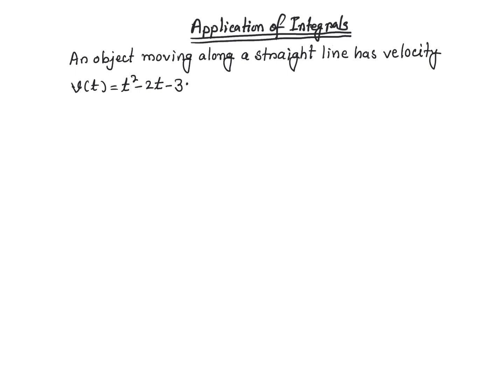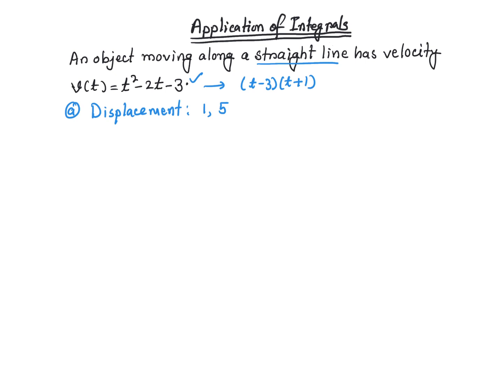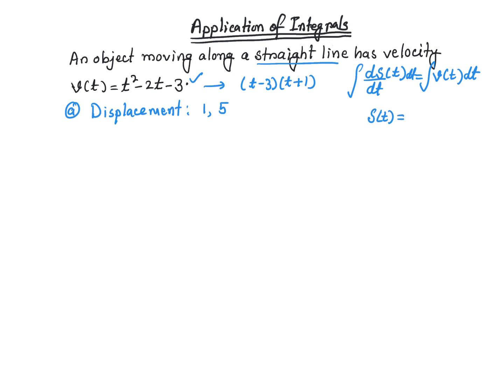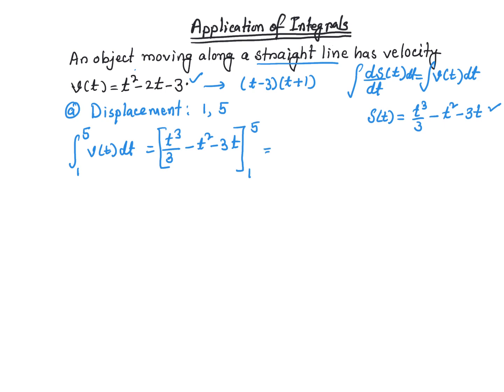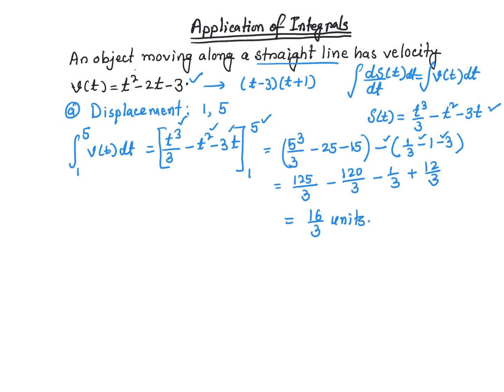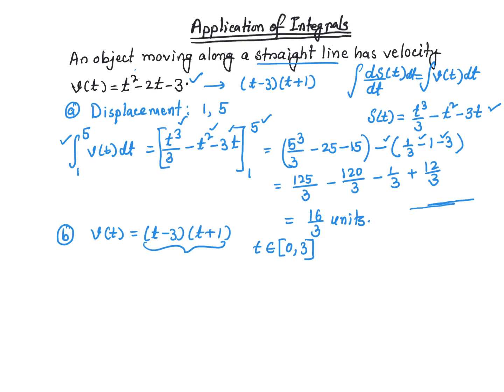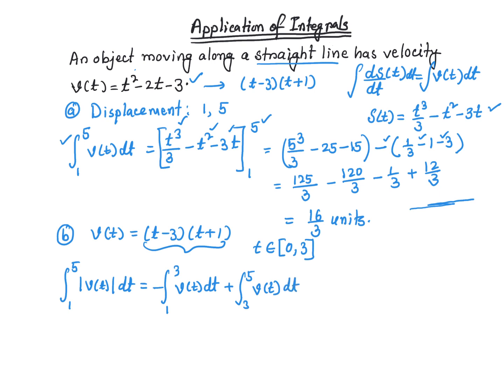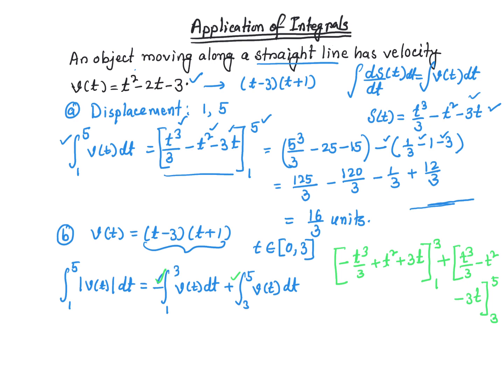Indefinite integrals example 3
Application of integrals in velocity and position of an object.